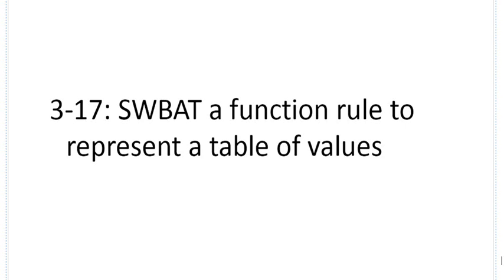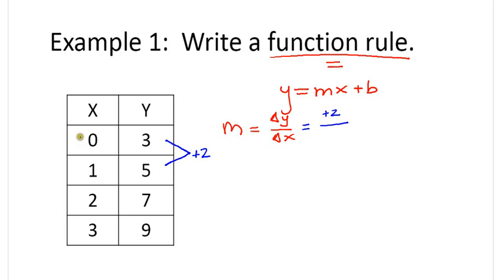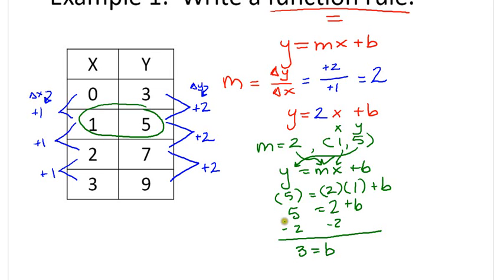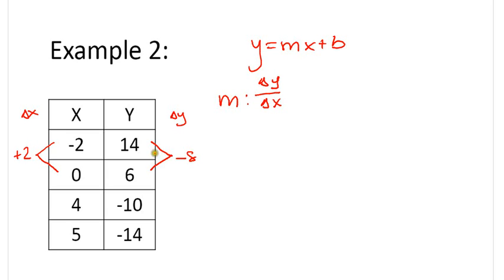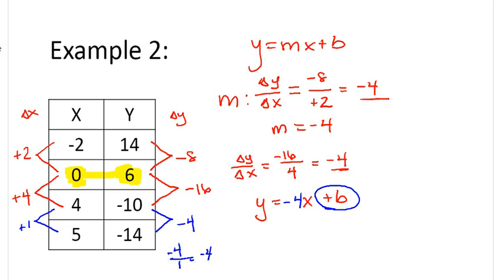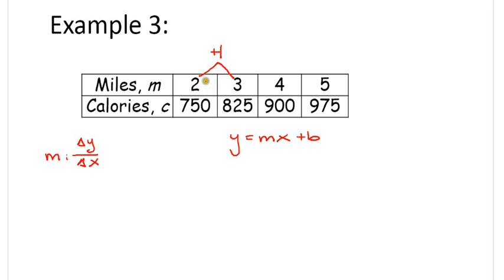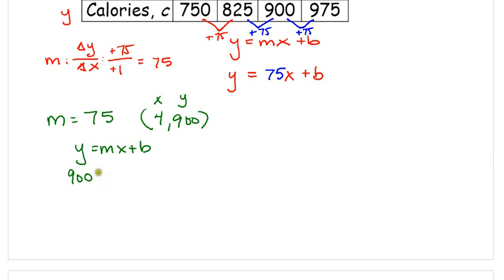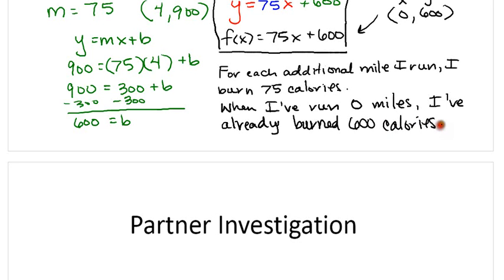3-17 -Write Function Rule Given a Table.wmv